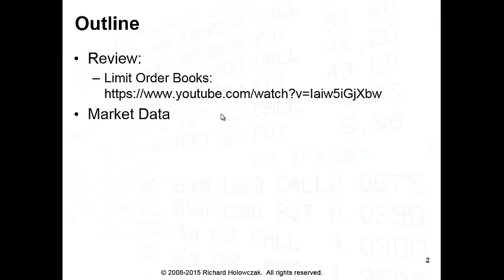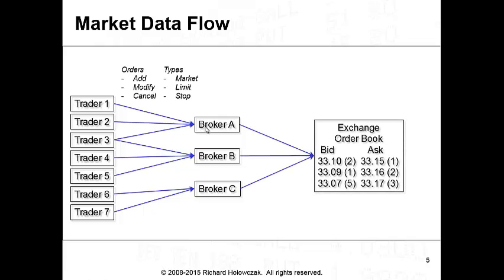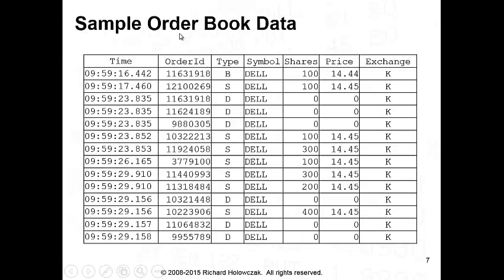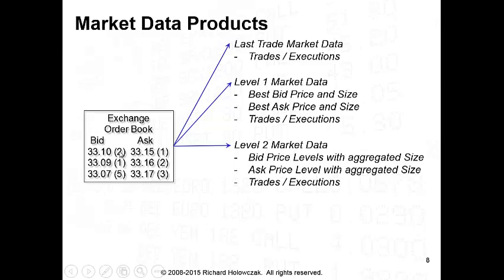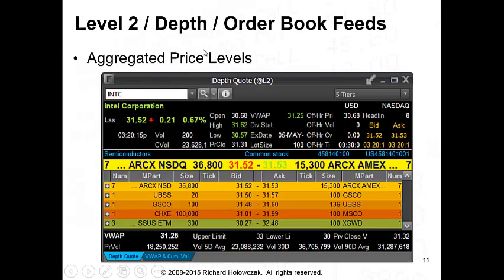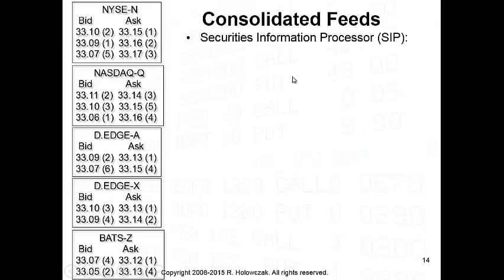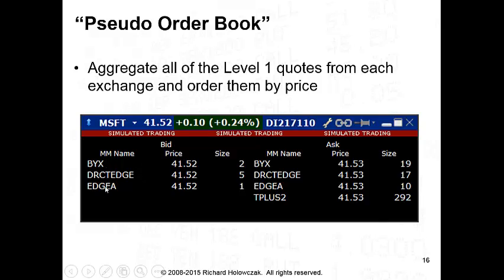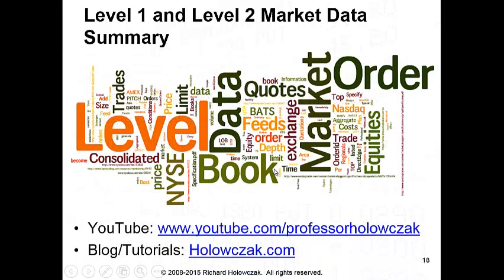Level 1 and Level 2 Market Data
This video introduces the concepts of Level 1 and Level 2 market data beginning with the exchange order books that generate market data to the different types of data feeds and their costs.